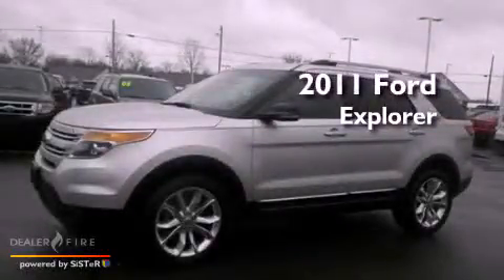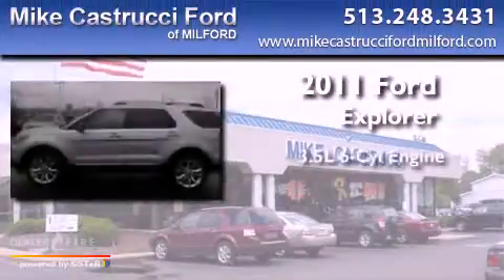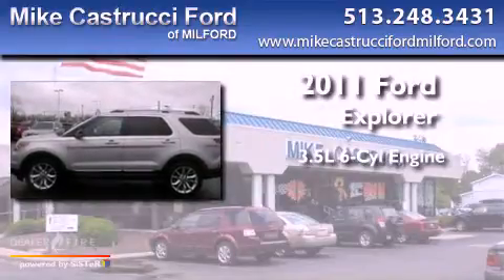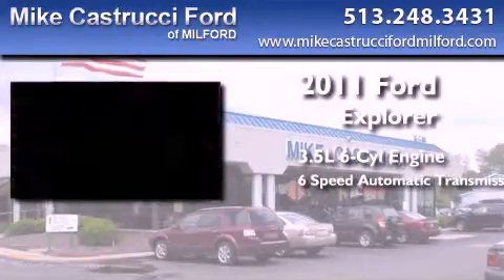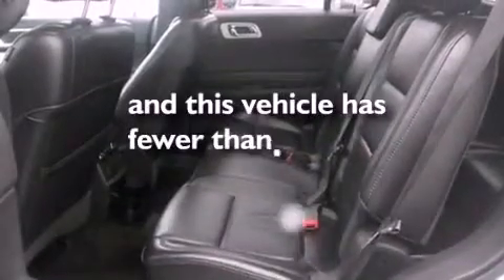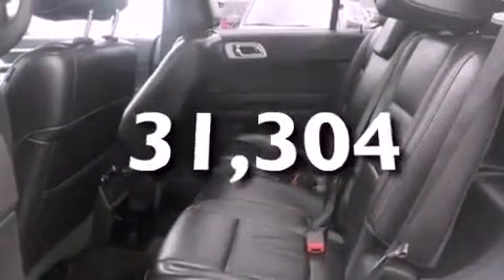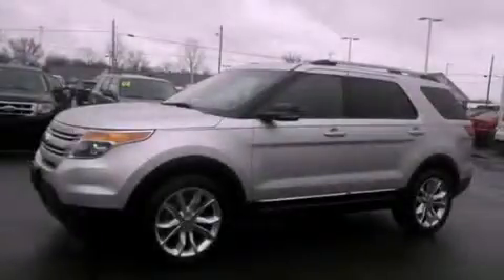Used 2011 Ford Explorer Milford OH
Year : 2011
 Make : Ford
 Model : Explorer
 Engine : 3.5l v6
 Trans . : automatic 6-speed
 Exterior : gray
 Miles : 31,304
 Interior : black